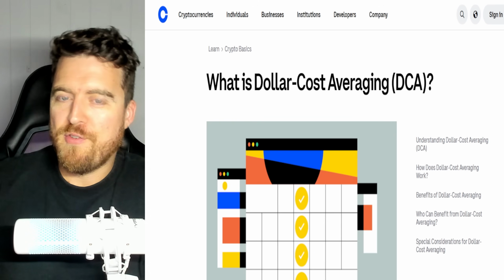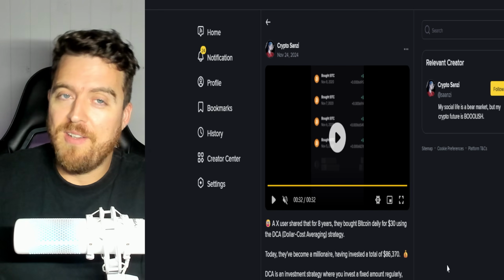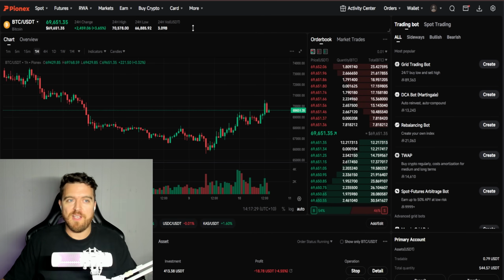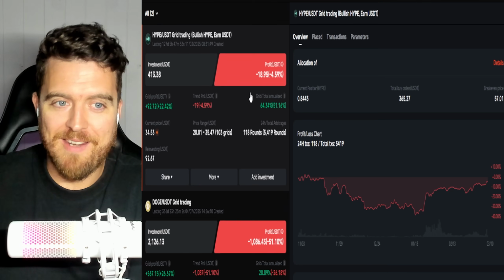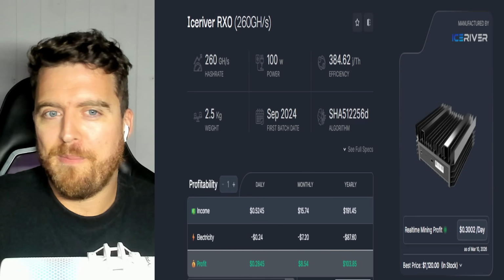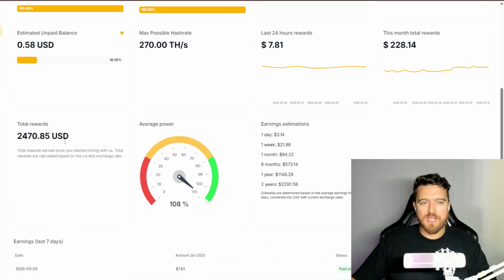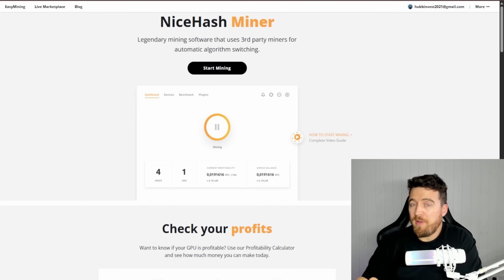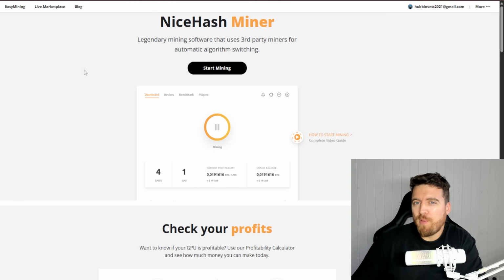Stack Bitcoin on a Budget in 2026 | 3 Realistic Methods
How do you stack Bitcoin in 2026 if you only have a small budget? In this video, I break down 3 realistic ways to accumulate Bitcoin for beginners: dollar-cost averaging (DCA), Bitcoin mining at a loss, and turning your gaming PC into an earning asset with GPU rentals or apps like Salad AI. I compare the startup cost, risk, effort, and long-term upside of each method so you can decide which one makes the most sense for your situation.

If you’re looking for passive income crypto ideas, Bitcoin mining for beginners, or ways to use a gaming PC for passive income, this video is designed to help you avoid the hype and focus on the most realistic options. I also cover why DCA into Bitcoin is still the baseline, why some people still mine Bitcoin at a loss during weak mining economics, and why idle GPU income can be a practical bridge into building a Bitcoin position. YouTube’s own help pages note that accurate titles, thumbnails, and descriptions are key metadata for discovery, while tags play a smaller role.

In this video:

Bitcoin DCA explained for beginners
Bitcoin mining at a loss: when it can still make sense
Gaming PC passive income with GPU rental / Salad AI
Risks of each method
Which method is best for most beginners in 2026

If you enjoy crypto mining, Bitcoin mining, GPU mining, AI rental rigs, and practical ways to build passive income with your PC, subscribe and let me know your budget in the comments. That helps shape the next experiment. Strong packaging matters, but Hootsuite’s YouTube algorithm summary also emphasizes improving CTR and delivering value quickly to support retention.

🔥 Join the BearMarketMiner Discord 🔥
Chat rigs, profits, and mining setups 👇

👤 Who Is BearMarketMiner?
I’m a crypto mining specialist focused on GPU, CPU, and ASIC mining at home.
I help you skip the noise, build smarter rigs, and earn passive income in 2025 and beyond.

• The most profitable miners today
• DIY solar and low-power mining
• New DePIN projects for passive rewards
• Rig builds, room tours, and profitability breakdowns

⏱️ Video Chapters
00:00 Intro
00:31 What is Dollar Cost Averaging?
03:53 Dollar Cost Averaging Visualized
05:27 Bitcoin Trading Bots Explained
09:27 Bitcoin Mining Pros And Cons
13:55 Renting Out Your PC For Crypto
19:27 Final Thoughts